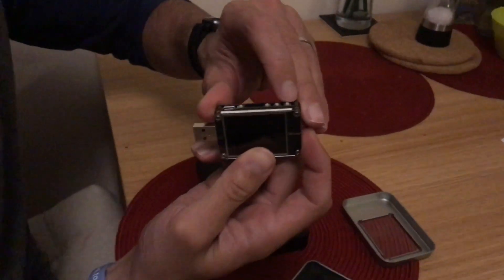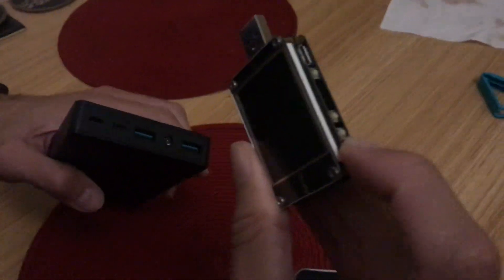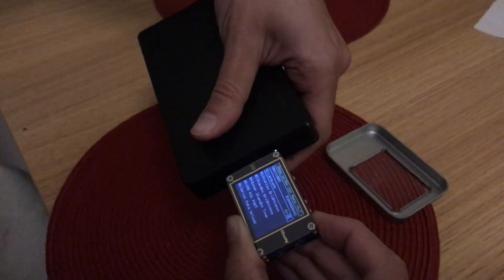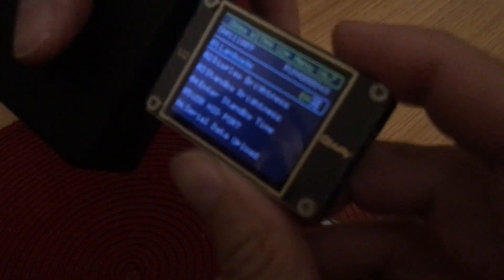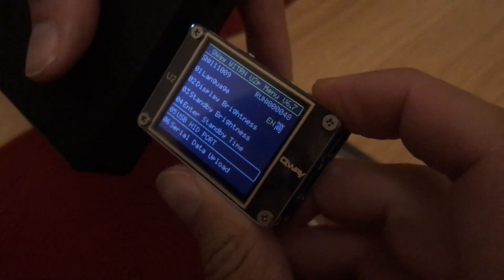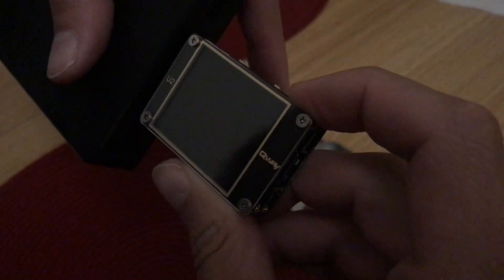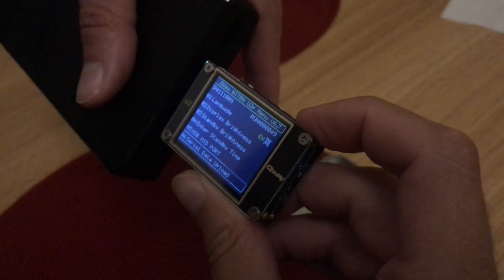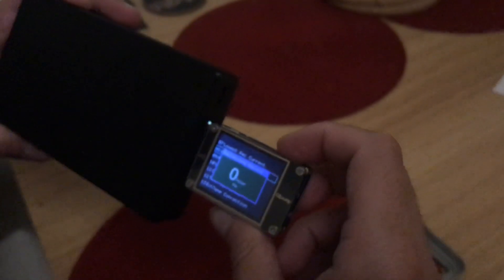Qway Web-U2 settings Menu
In this video I will demonstrate how to get to the settings menu on your web-u2 usb tester